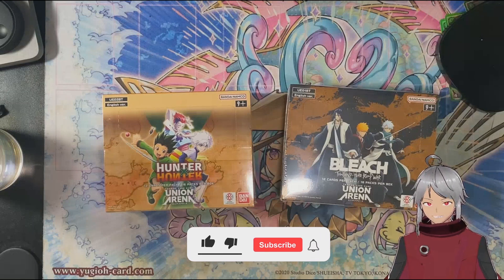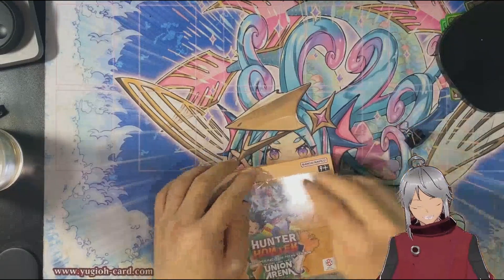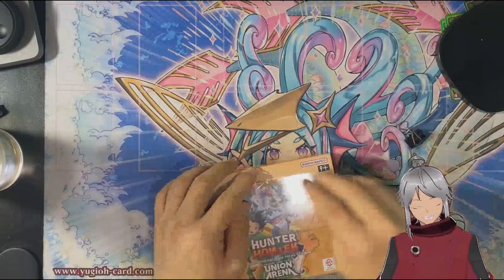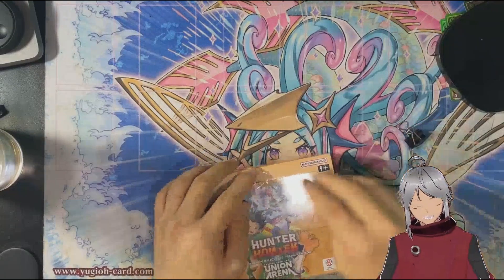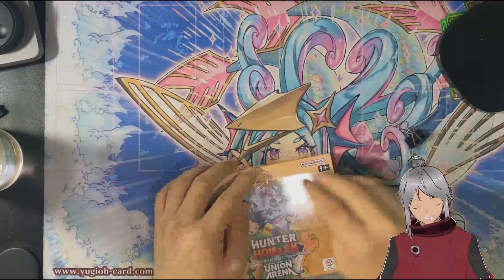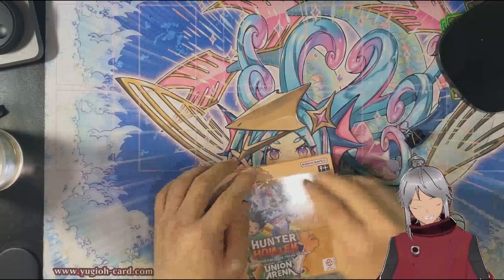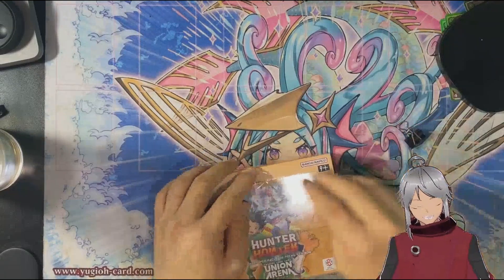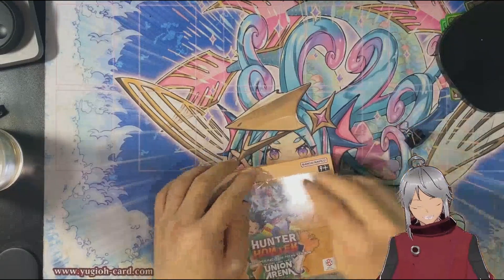MY NEW FAVORITE CARD GAME! UNION ARENA HUNTER X HUNTER BOX OPENING